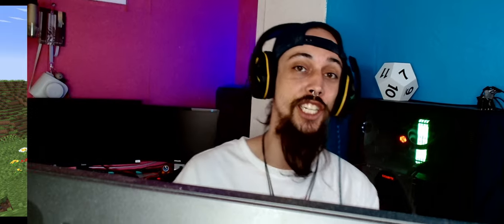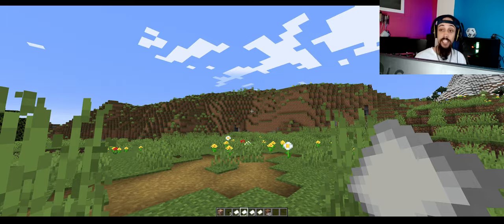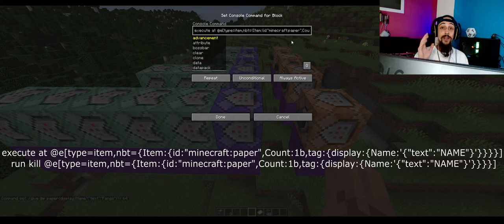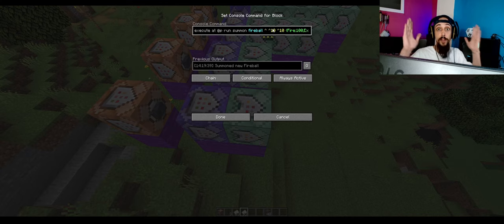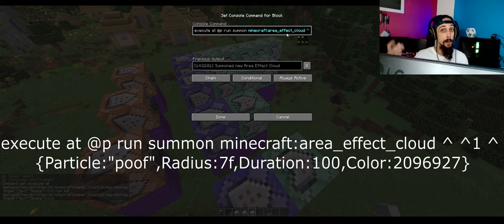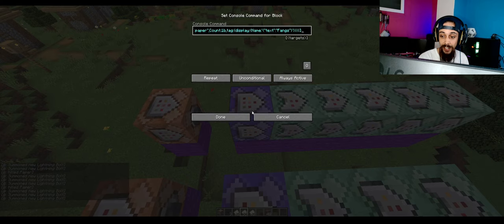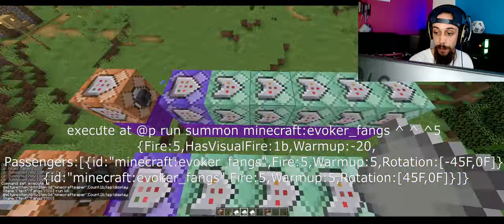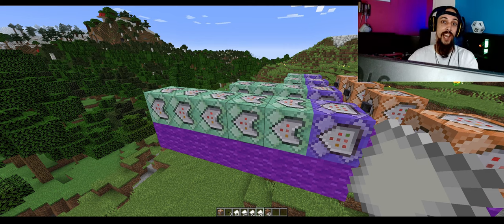MAGIC SPELLS in MINECRAFT!! (Commandblock Tutorial)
Heya!

I've been working with mages and magicians to make you this video about magic spells in minecraft!!

I hope you can do something with this!

If you create a new spell, I would love to see it! (Discord almost ready!)

Thanks!

The Commands:

To give the spell:

/give @p paper{display:{Name:'{"text":"NAME"}'}} 64

To find and kill the paper:

execute at @e[type=item,nbt={Item:{id:"minecraft:paper",Count:1b,tag:{display:{Name:'{"text":"NAME"}'}}}}] run kill @e[type=item,nbt={Item:{id:"minecraft:paper",Count:1b,tag:{display:{Name:'{"text":"NAME"}'}}}}]

Fireball:

execute at @p run summon fireball ^ ^10 ^10 {Fire:100,ExplosionPower:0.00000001b,power:[0.0,-0.2,0.0]}

Smoke:

execute at @p run summon minecraft:area_effect_cloud ^ ^1 ^ {Particle:"poof",Radius:7f,Duration:100,Color:2096927}

Lightning:

execute at @p run summon minecraft:lightning_bolt ^ ^ ^7

Fangs:

execute at @p run summon minecraft:evoker_fangs ^ ^ ^5 {Fire:5,HasVisualFire:1b,Warmup:-20,Passengers:[{id:"minecraft:evoker_fangs",Fire:5,Warmup:5,Rotation:[-45F,0F]},{id:"minecraft:evoker_fangs",Fire:5,Warmup:5,Rotation:[45F,0F]}]}